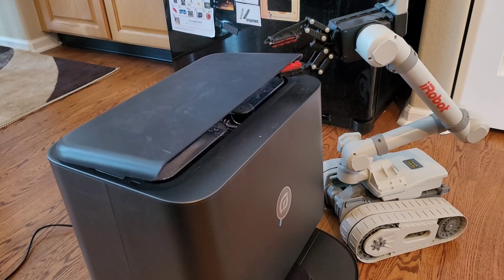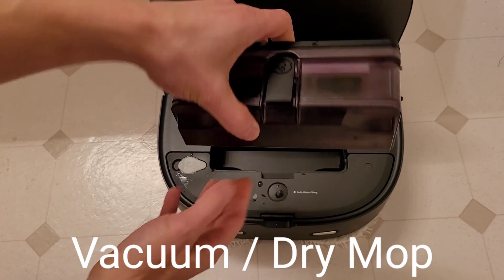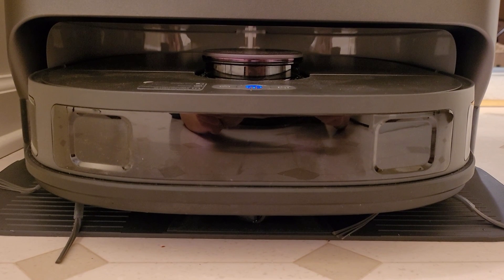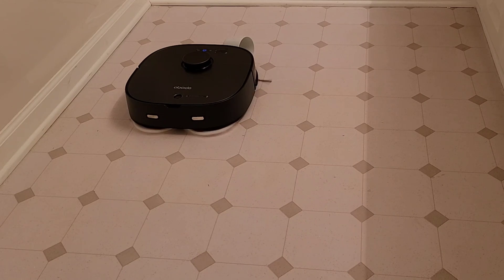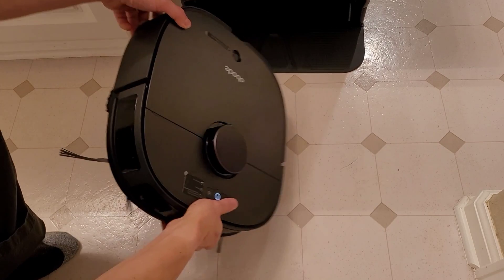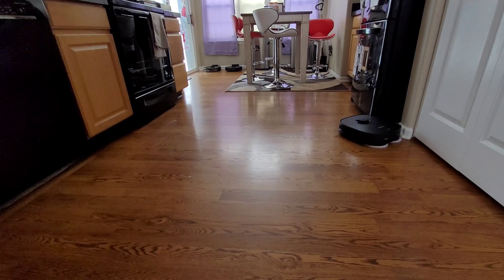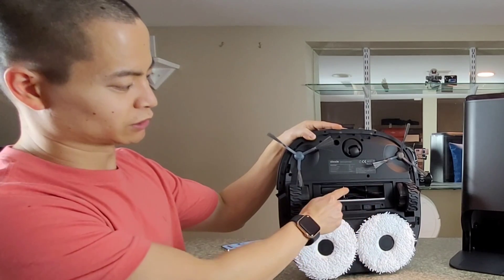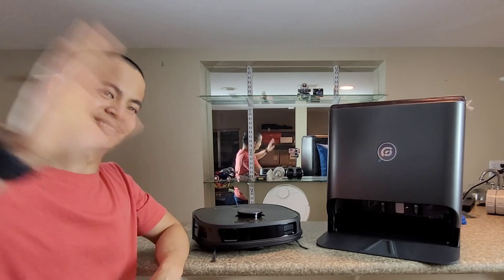Obode P8 - The Robot that can Refill it Water Tank!!! 😁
The Obode P8 is run of the first Robot Vacuums that can mop and vacuum simultaneously, but also can auto refill it on board water tank. With dual scrubbing mopping pads and two spinning brushes this might be the best mopping robot out there.

Launching February 9th